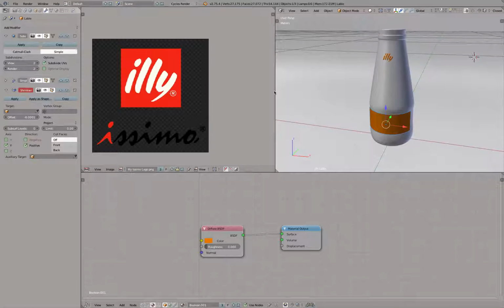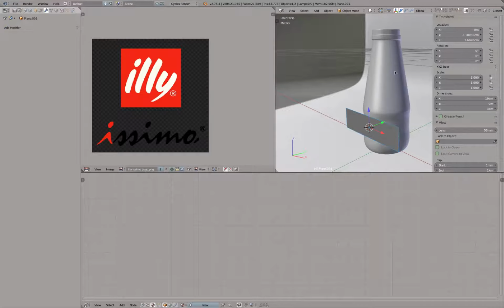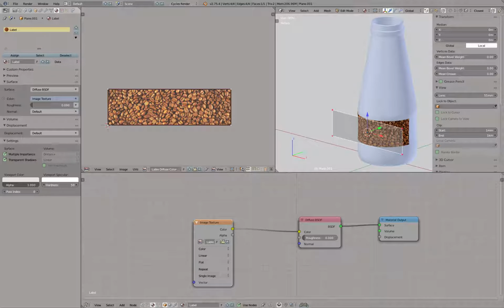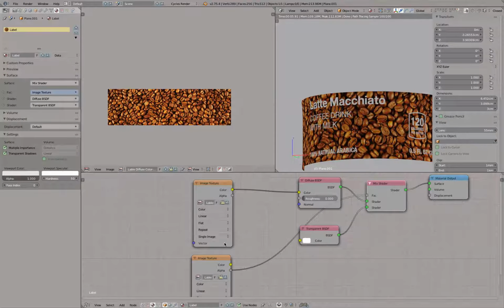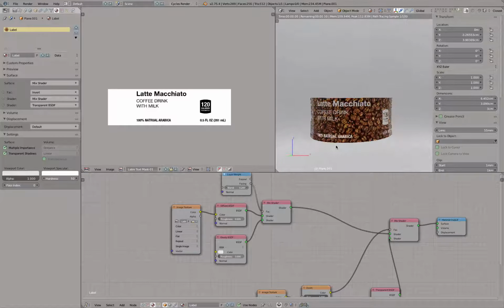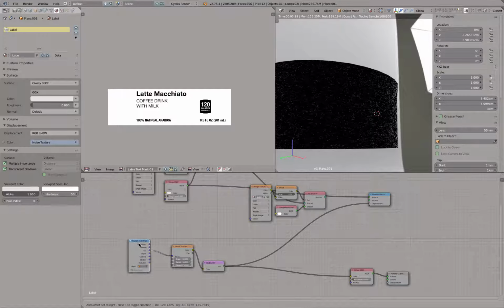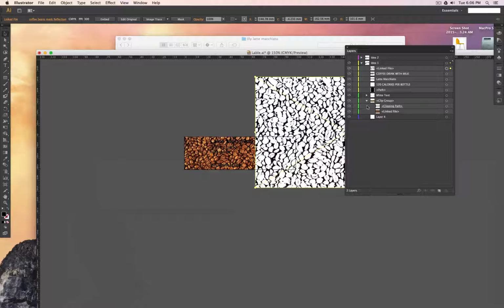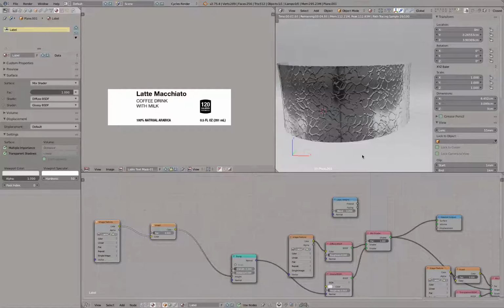Illy Latte Macchiato : Part 4 Advanced Material and Texturing